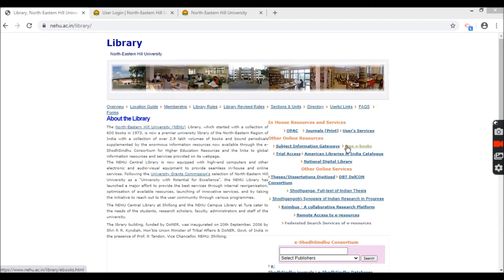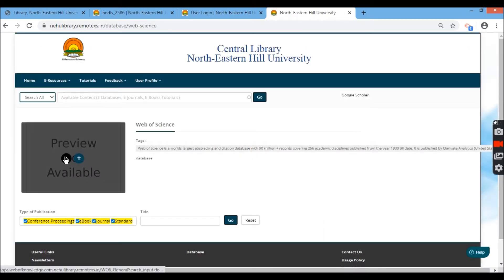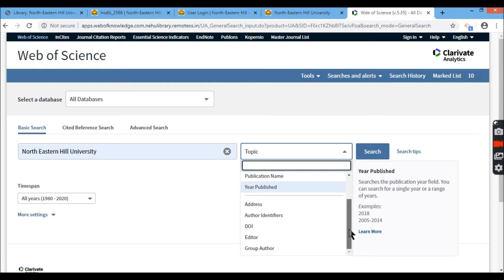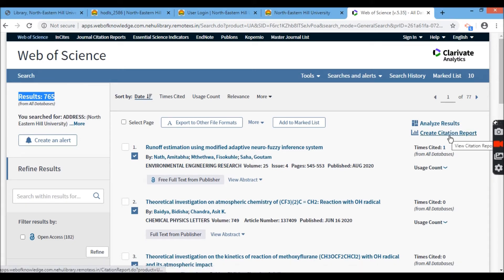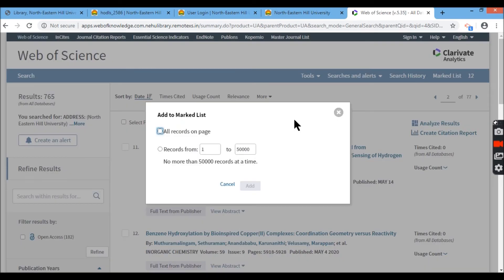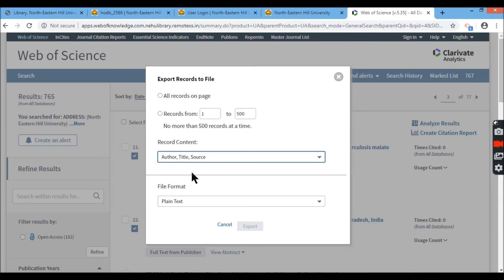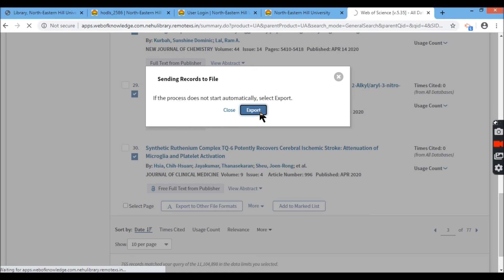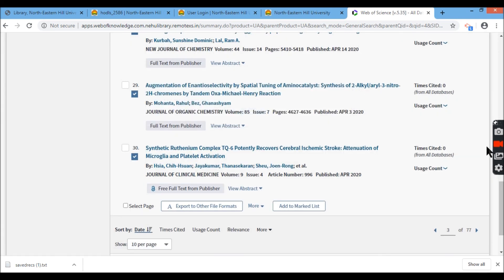Part 1 How to download WoS dataset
This video will guide you on how to access remotely the bibliographic database - WoS using login credential provided by your Institutional Library.

The tutorial also demonstrate how to download datasets from WoS. Currently there is a limitation to the export of only 500 records with single download. However, If you have multiple records run in thousands, you'll probably have to perform multiple exports of the records.